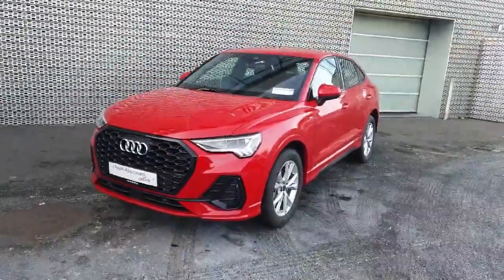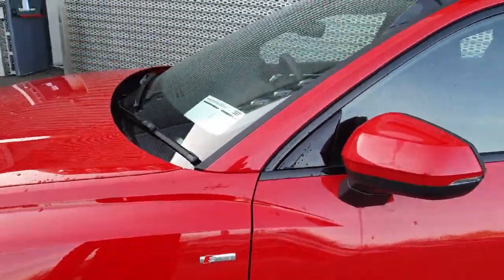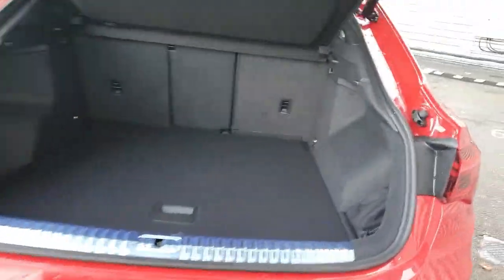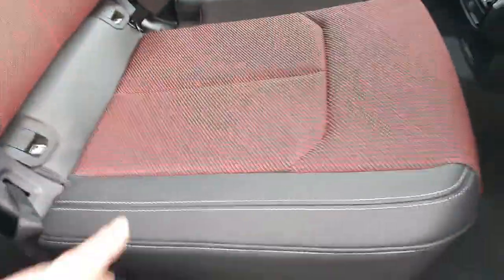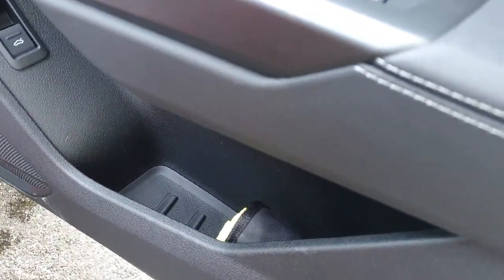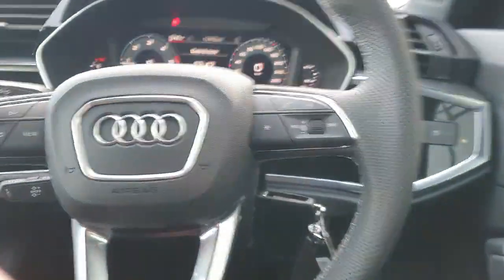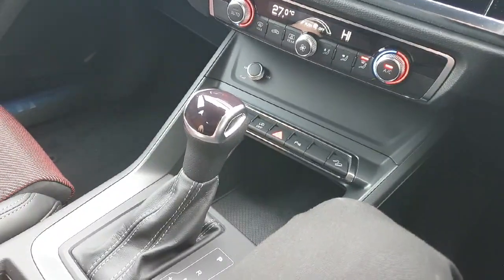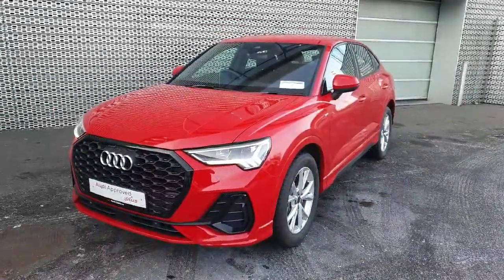241D5945 - 2024 Audi Q3 S-tronic S TDI 150 HP Sb 35 Li RefId: 445562